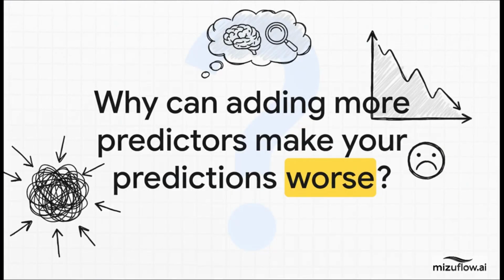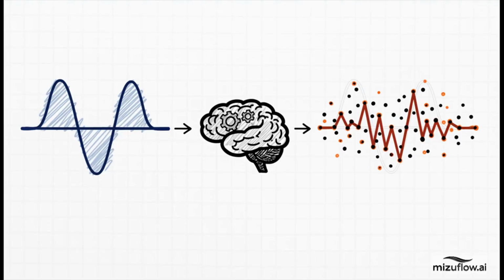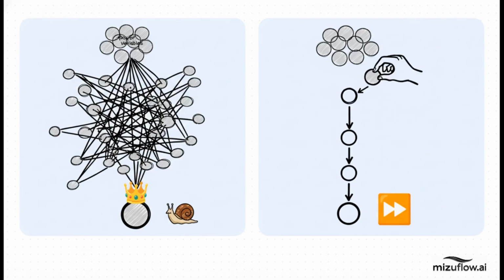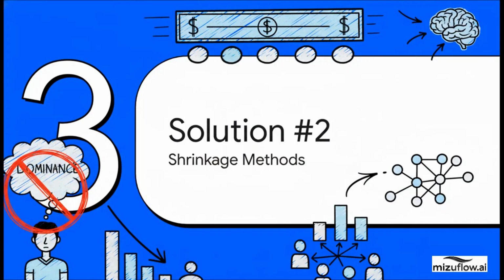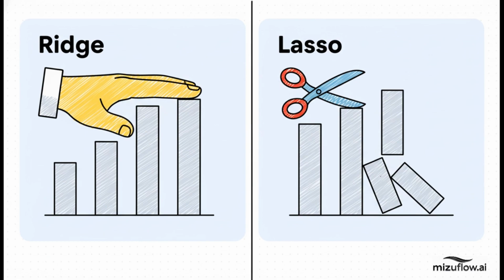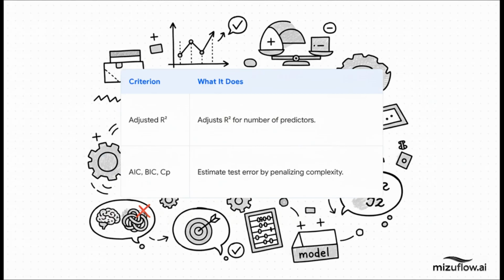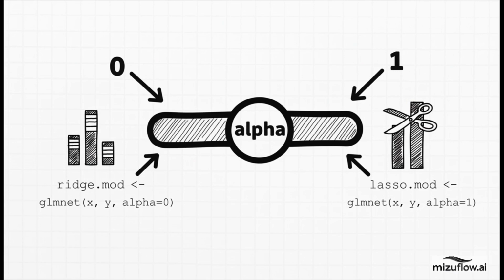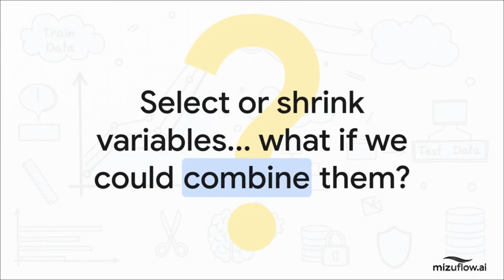Lasso vs. Ridge Regression: Regularization and Model Selection (ISLR Ch. 6)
In this MizuFlow.ai Foundation of Finance episode, Sung Lee, CFA, CPA, CA, provides a technical overview of Linear Model Selection and Regularization Techniques, drawing from Chapter 6 of "An Introduction to Statistical Learning" (ISLR).These methods are essential for addressing the challenges of overfitting and model instability that occur when financial datasets have many predictors. The goal is to improve both prediction accuracy and model interpretability.The techniques are divided into two primary categories:✂️ Subset Selection MethodsThese methods choose a simpler model by selecting a subset of predictors using key criteria:Methods: Best Subset Selection, Forward Stepwise Selection, and Backward Stepwise Selection.Criteria: Using metrics like Mallow's $C_p$ (AIC) and BIC (Bayesian Information Criterion) to select the optimal model size.📉 Shrinkage (Regularization) MethodsThese methods fit a model using all predictors but constrain the size of the coefficients by adding a penalty term, which helps reduce variance.Ridge Regression (L2 Penalty): Shrinks coefficients towards zero, but does not set them exactly to zero. This is highly effective for improving stability and prediction accuracy, especially with multicollinearity.Lasso (L1 Penalty): Shrinks coefficients and has the unique ability to force the coefficients of irrelevant predictors exactly to zero. This effectively performs automatic feature selection, resulting in a more interpretable (sparse) model.The tutorial includes R code examples demonstrating the implementation of these techniques (using packages like leaps and glmnet), noting critical considerations such as the necessity of standardization and the importance of cross-validation for selecting the optimal tuning parameter $(\lambda)$.